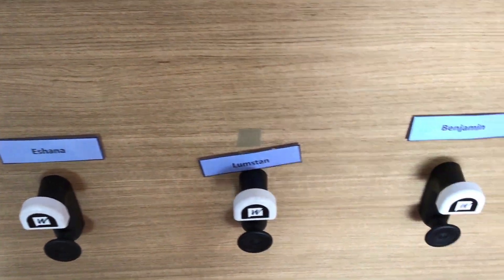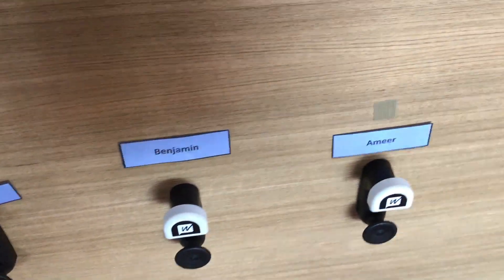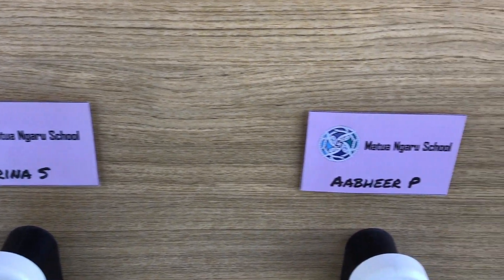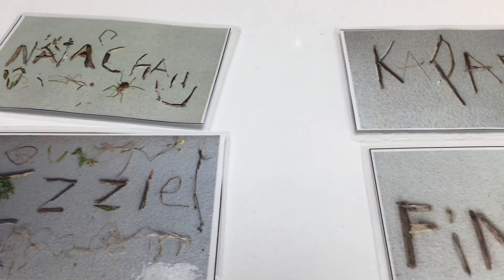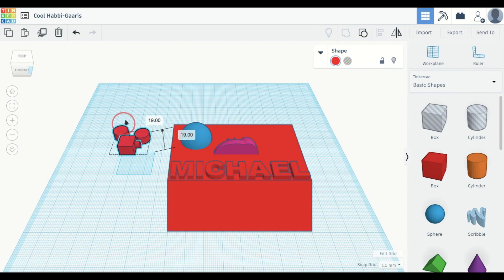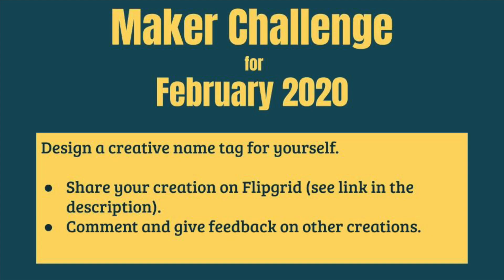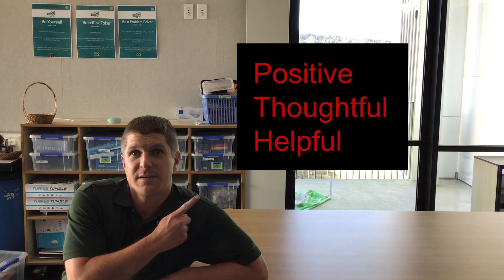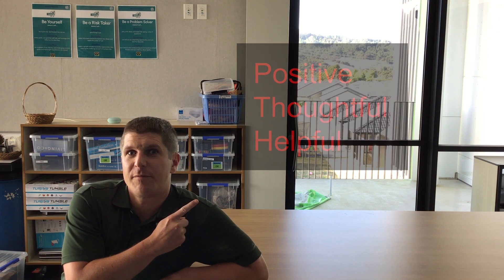February 2020 Maker Challenge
Challenge: Design a creative name tag for yourself.